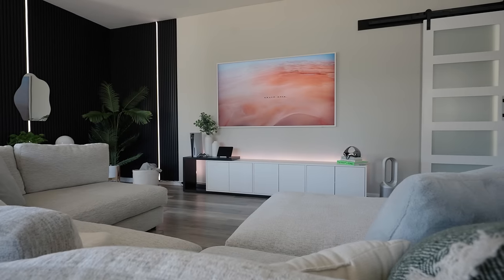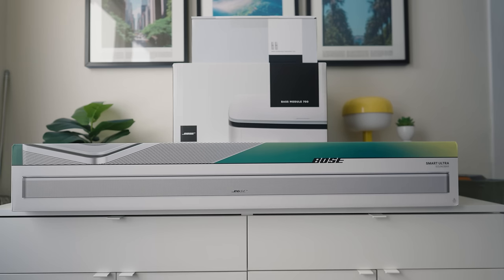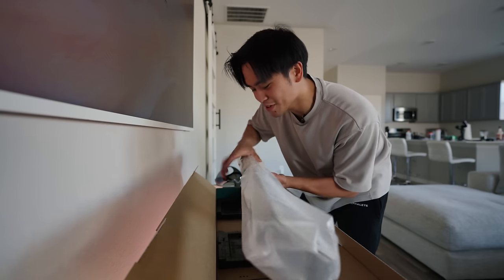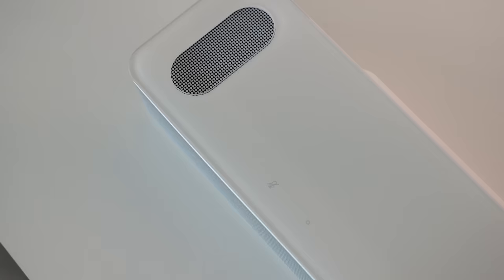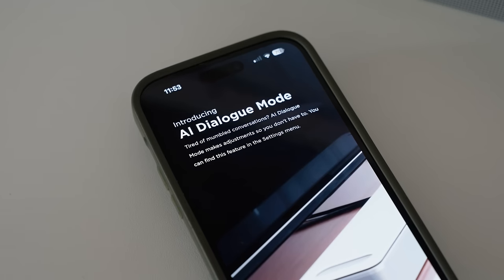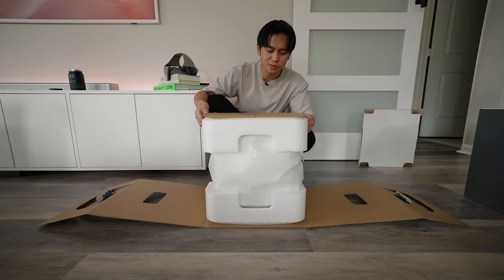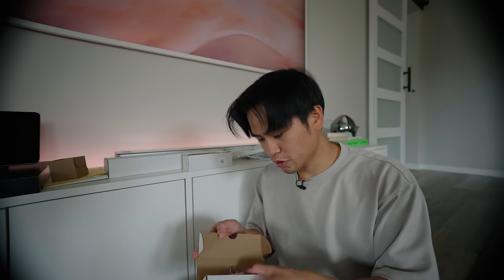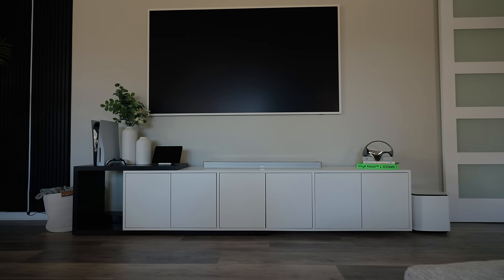I Turned My Living Room Into a HOME THEATER - With Bose Smart Ultra Sound Bar